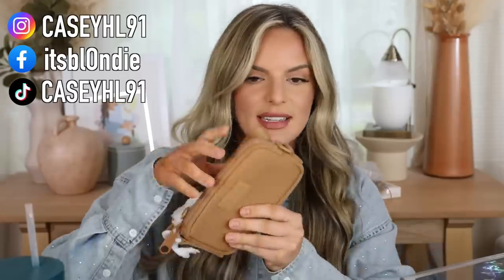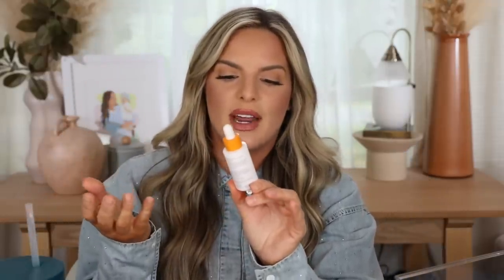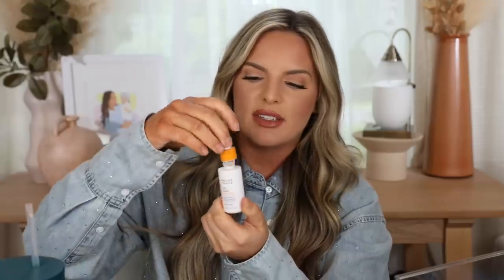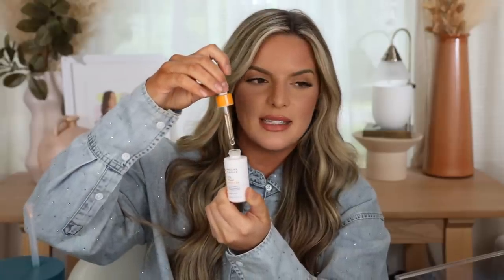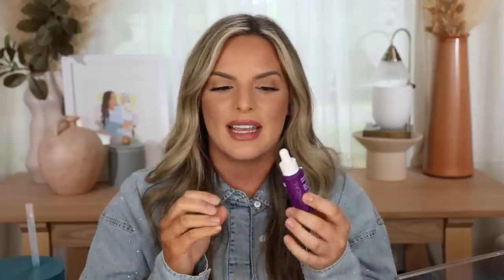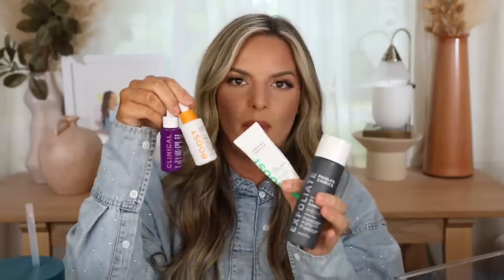PRODUCTS IM LOVING RIGHT NOW! | Casey Holmes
Winner will be chosen 6/23/22

- Ellis Brooklyn body oil (salt)
- Ellis Brooklyn body oil (sun fruit)
- Super Goop glow screen body
- Danessa Myricks cream blush (jubilee)
- Danessa Myricks cream blush (bellini)
- Ami Cole skin melt loose powder (translucent)